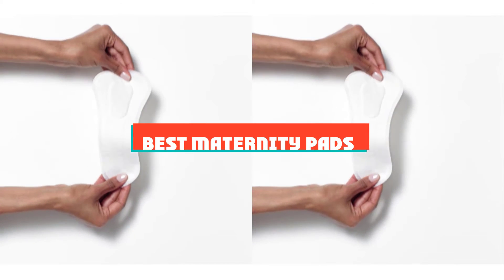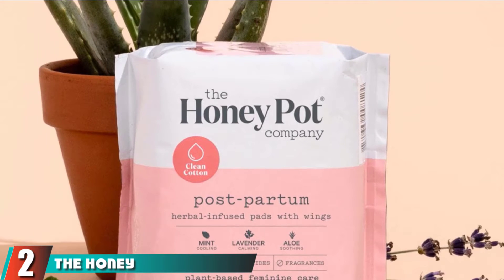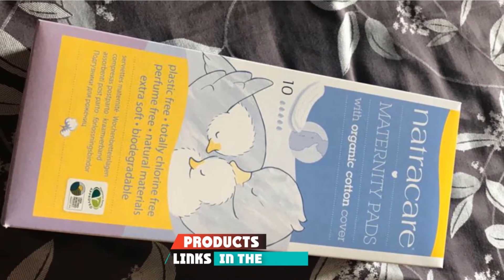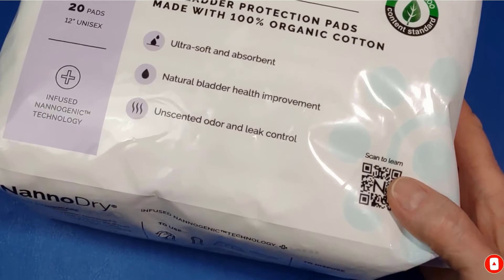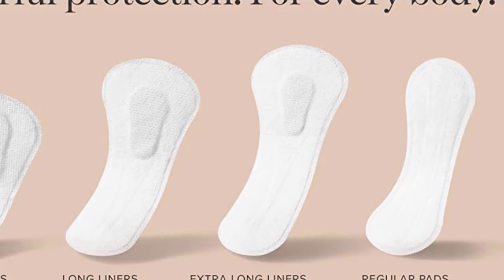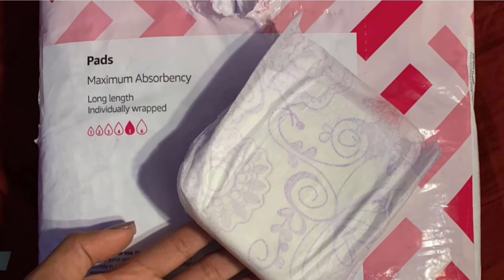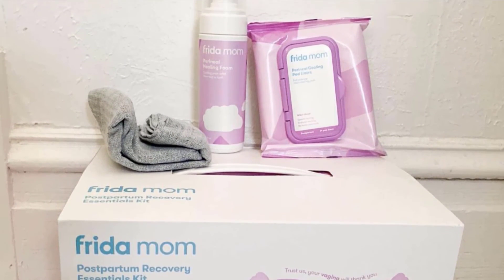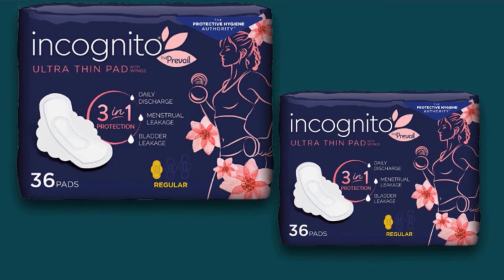Best Maternity Pad In 2022 - Top 10 Maternity Pads Review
Links to the Best Maternity Pad we listed in today's Maternity Pad Review video & Buying Guide:

Top Rated Maternity Pad List :

1 . Rael Organic Postpartum Pads
2 . The Honey Pot Clean Cotton Postpartum Pads
3 . Natracare Maternity Pads
4 . NannoDry Organic Cotton Bladder Leakage Pads
5 . Abena Premium Maternity Pads
6 . Cora Ultra Thin Organic Bladder Liners
7 . Frida Mom 2-in-1 Postpartum Absorbent Perineal Ice Packs
8 . Amazon Brand - Solimo Incontinence
9 . FridaBaby Mom Postpartum Recovery Essentials Kit
10 . Incognito by Prevail 3-in-1 Protective Postpartum Regular Absorbency Ultra Thin Pad

In this video, we have gathered the Maternity Pad for your beloved baby. With all types of consumers in mind, we made this list through extensive research, pricing, quality, durability, brand reputation, and a few other crucial factors. Meaning, you can get the listed products with utmost confidence.